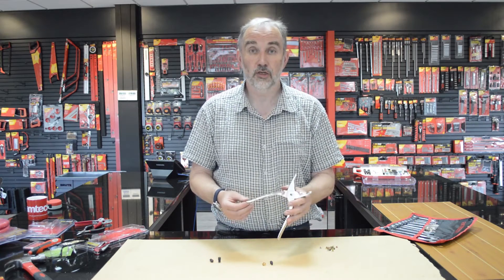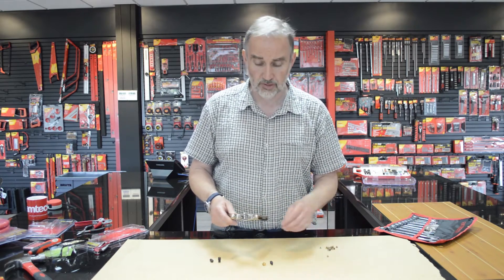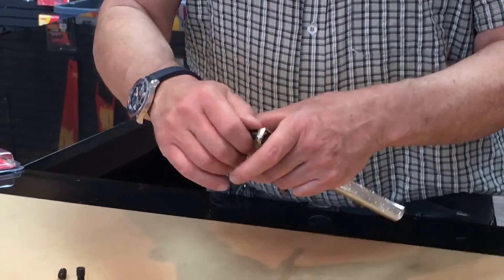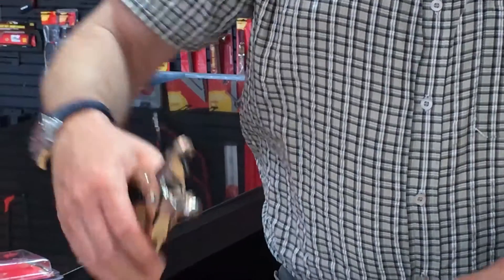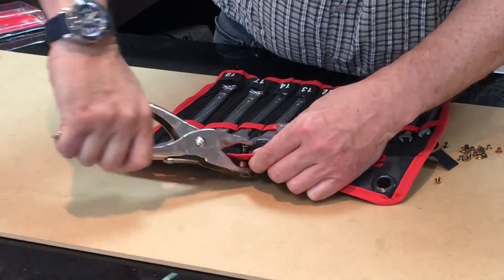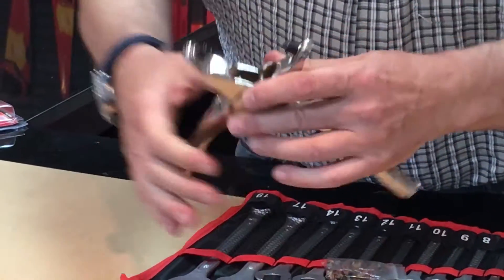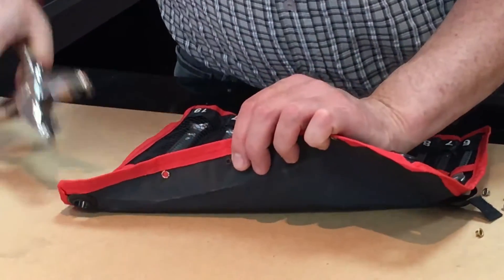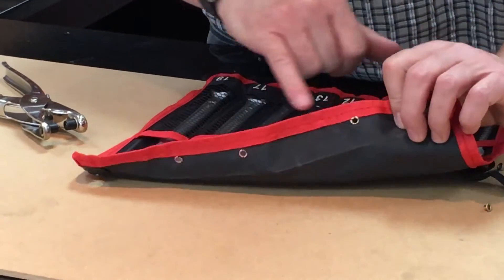How do I use the hole punch & eyelet plier (B1450)? And how would I use it with a washer?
In this video our DIY expert will answer questions sent by you directly from our website. Today he is using a interchangeable hole punch & eyelet plier (Stock Code: B1450).